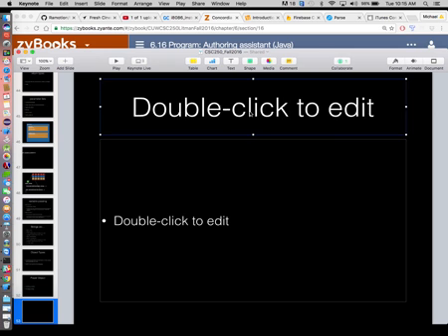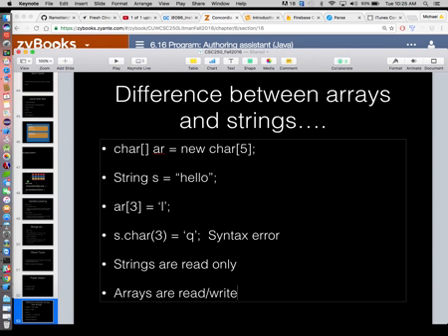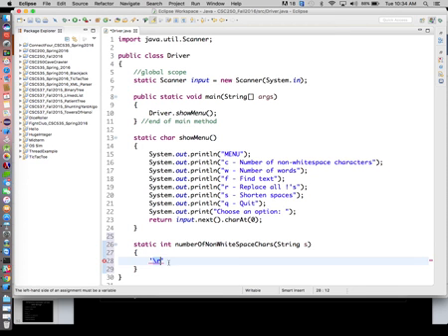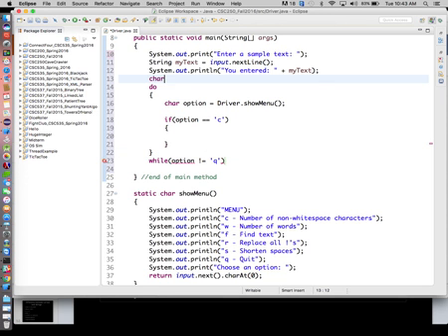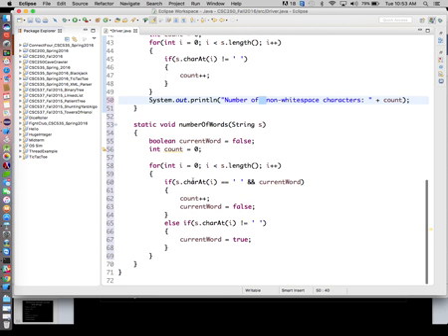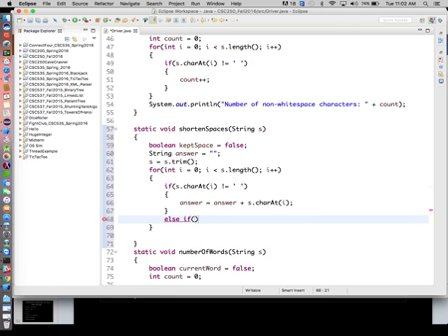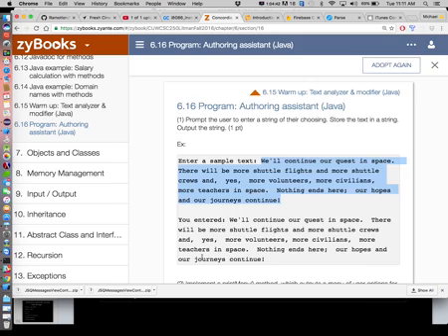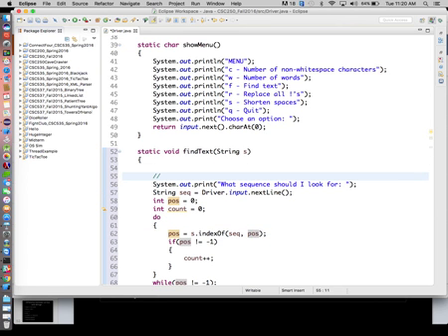CSC250 9/4/16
Arrays vs Strings, and string manipulation